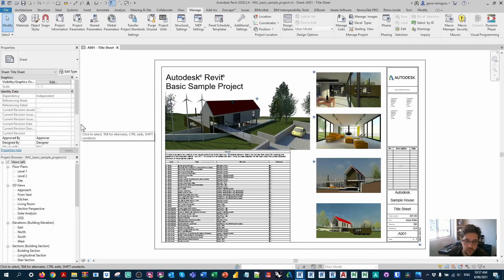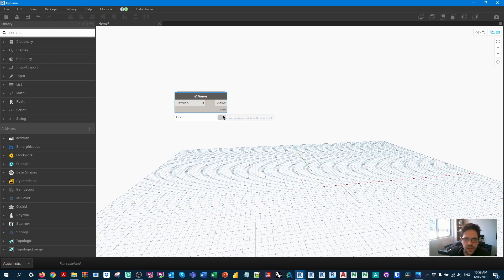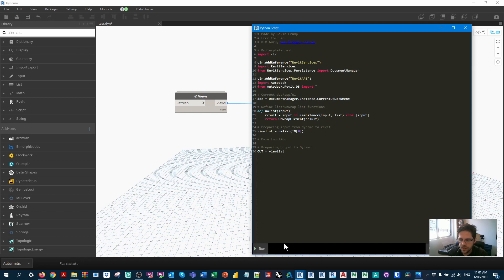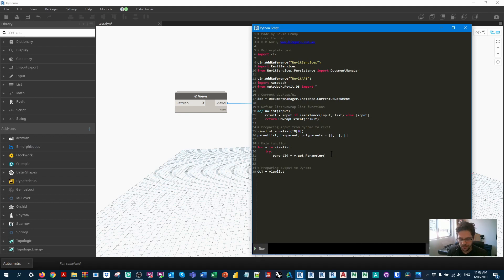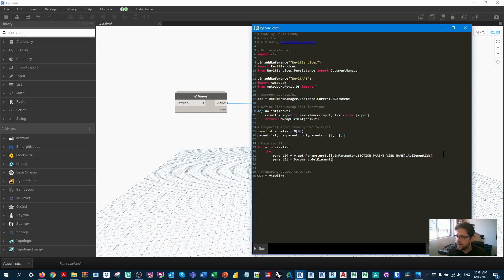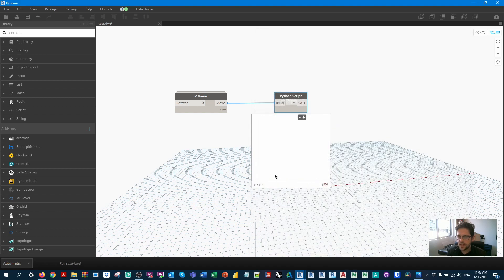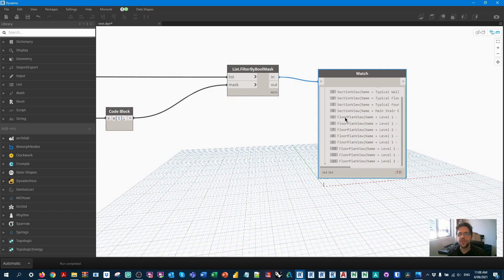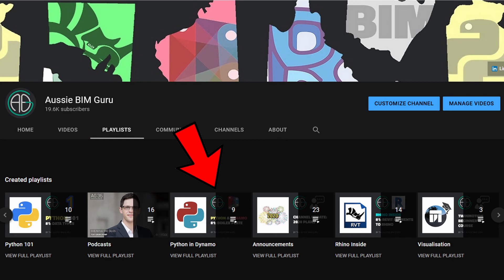Find view parents in Revit using Dynamo and Python!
Today I cover a handy Python workflow in Dynamo where we access the parent view of another view in Revit. Handy when you're deleting views but want to omit all parents. In the next part we loop to get the full family tree!

0:00 Intro
1:06 Making parent views
2:00 Revit API docs
2:50 Get all views
3:14 Clean the Python template
5:07 Scripting begins
10:56 Review results
11:56 Chaining parent nodes
14:30 Outro